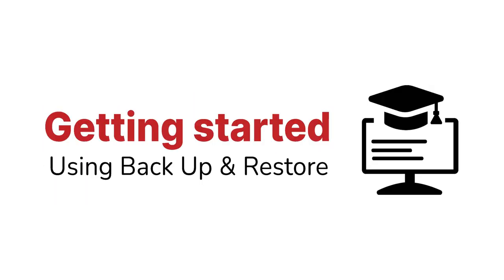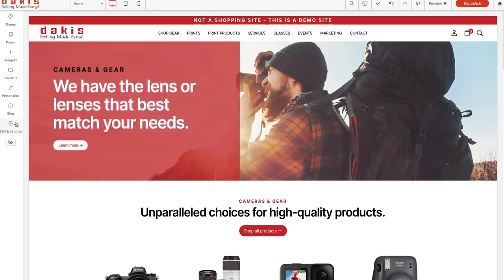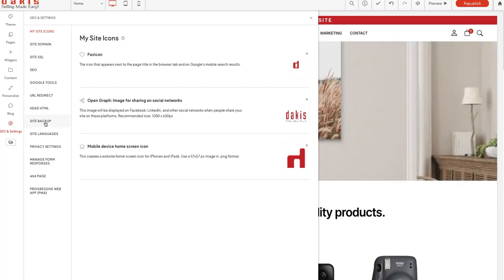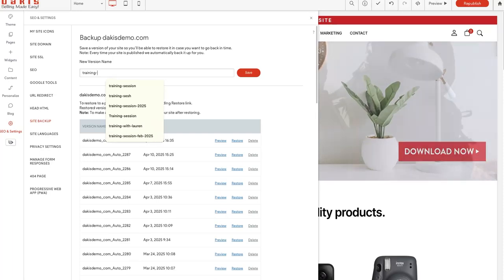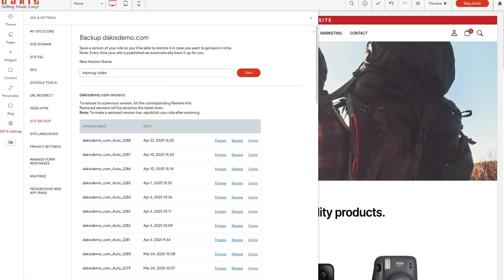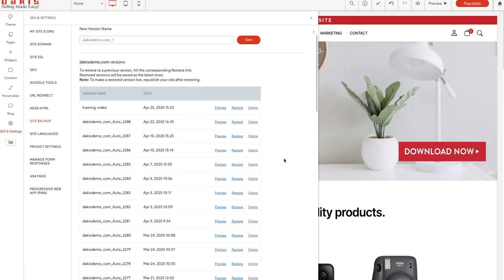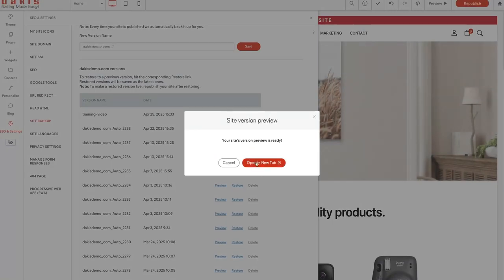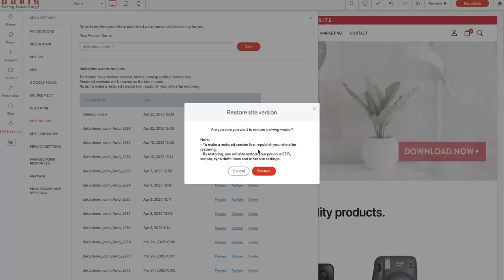Content Management System : Getting Started Video 5 - Backup and Restore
Matt from dakis here with another episode of dakis university. In this video, we’ll walk you through the site backup and restore feature in the dakis website editor — a powerful tool that gives you peace of mind while making changes to your website.

🗂️ In this video, you’ll learn:
- Where to find the backup and restore feature
- How to manually create a new site version
- How automatic backups are created when you publish
- How to preview and restore previous versions
- When and why to republish after a restore

💡 Tip: Restoring a backup will replace your current site version. Be sure to review before confirming, and always republish to make your changes go live.